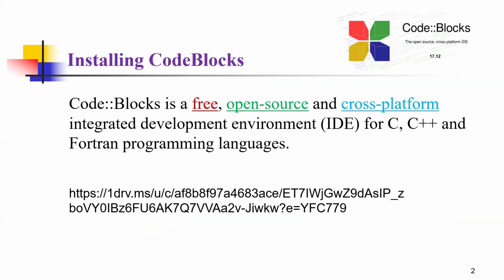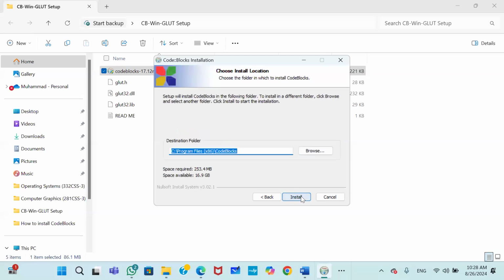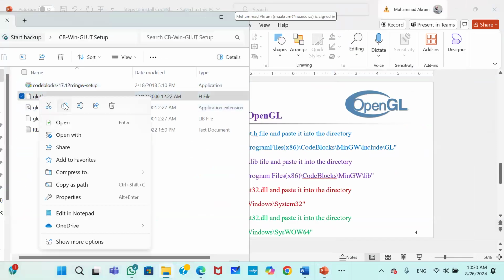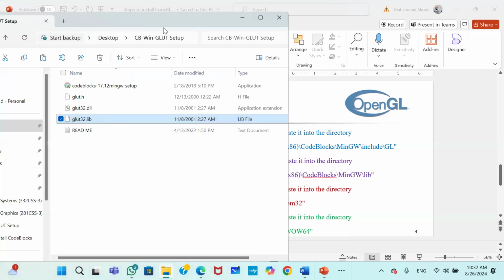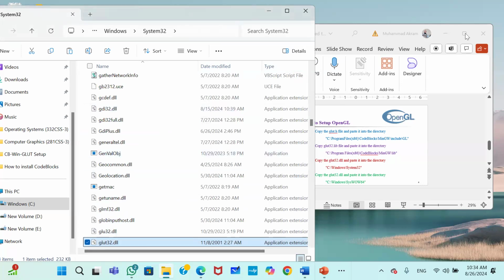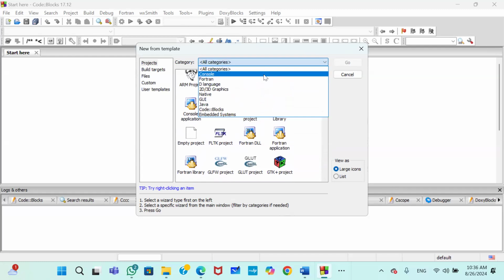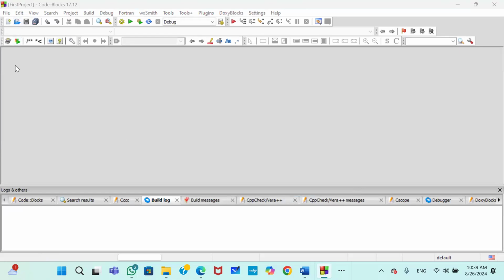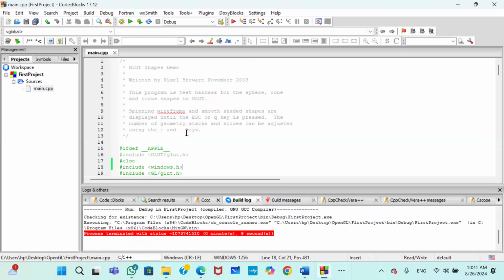How to install CodeBlocks on Windows 11 and Setup OpenGL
This video explains how to install CodeBlocks on Windows 11 and set up OpenGL.

Link to download CodeBlocks and glut files.